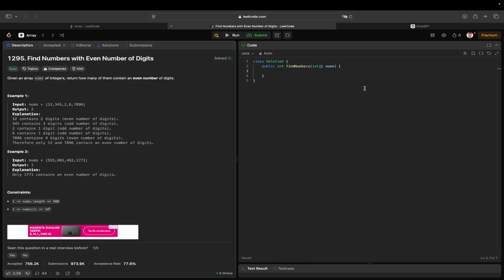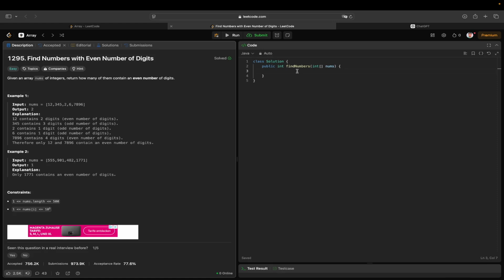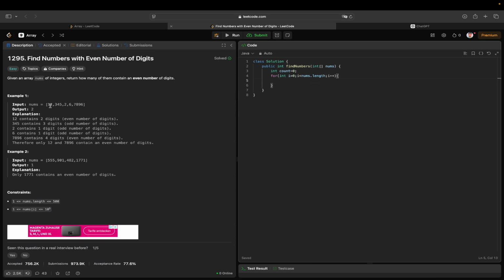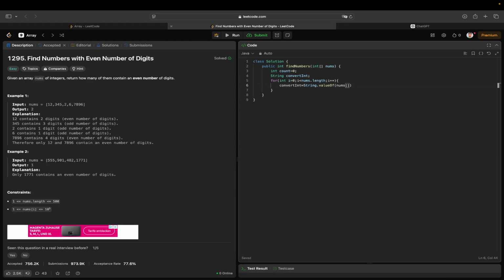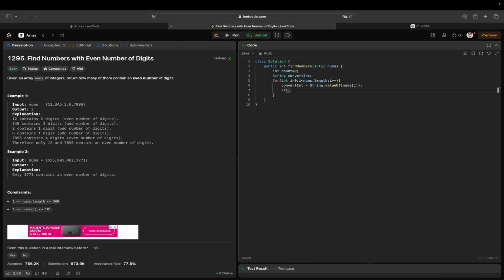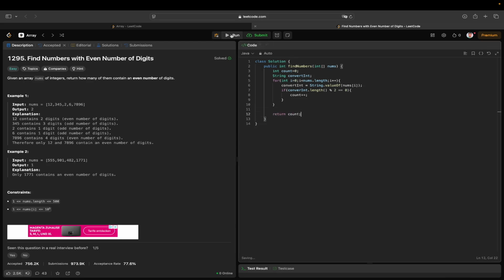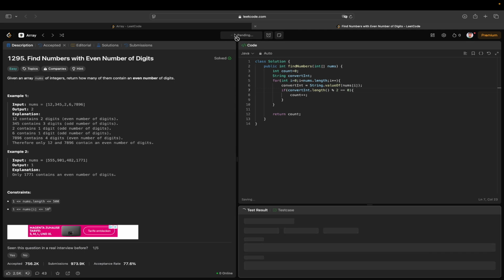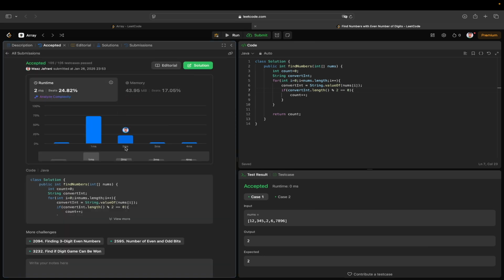LeetCode: 1295. Find Numbers with Even Number of Digits | Day 9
In this video, I solve the LeetCode problem '1295. Find Numbers with Even Number of Digits' using Java. I’ll break down the problem step-by-step, explain the logic behind the solution, and implement it in a clear and efficient way.

This problem is a great exercise for working with arrays and understanding number manipulation. Whether you're preparing for coding interviews or improving your problem-solving skills, this video will help you level up. Let’s solve it together! 💻✨